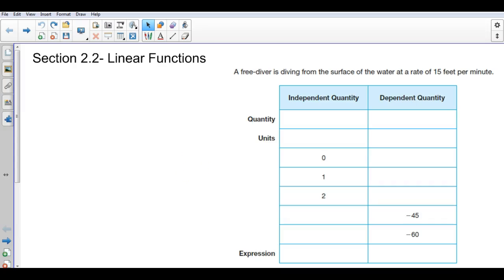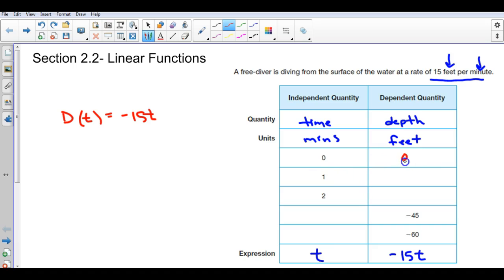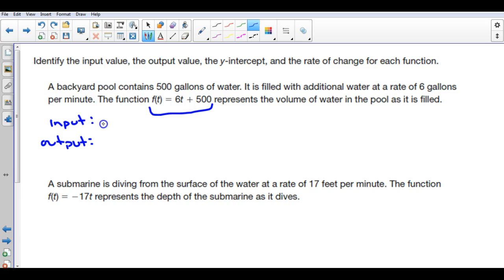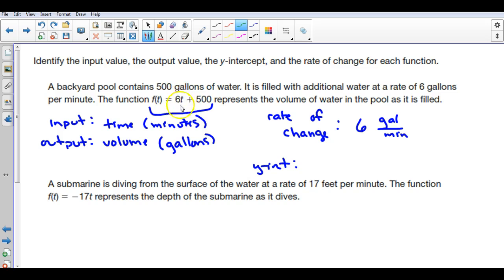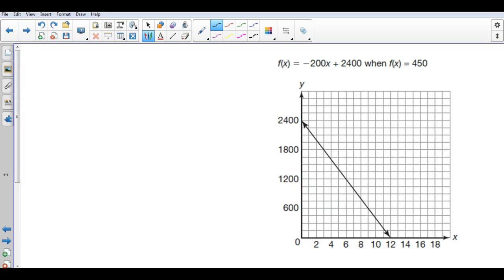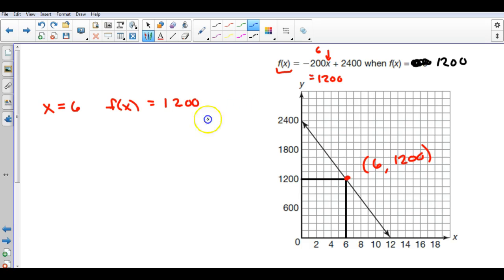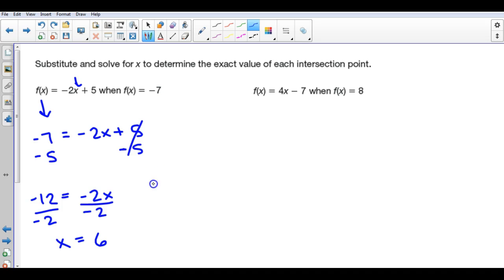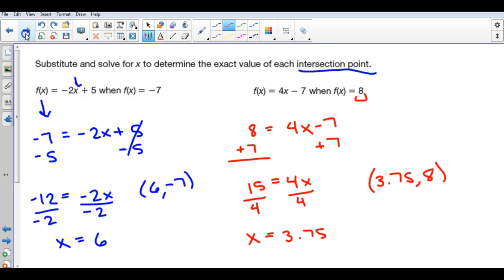IM9 Section 2.2